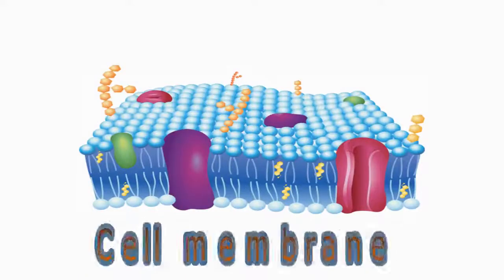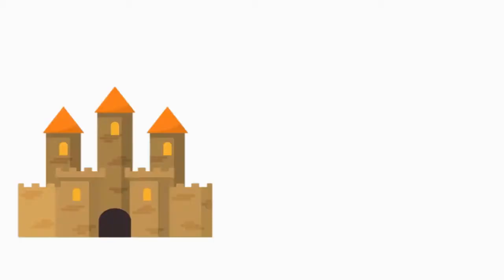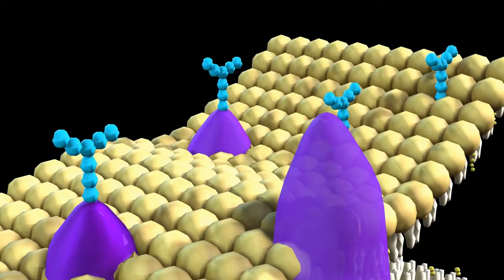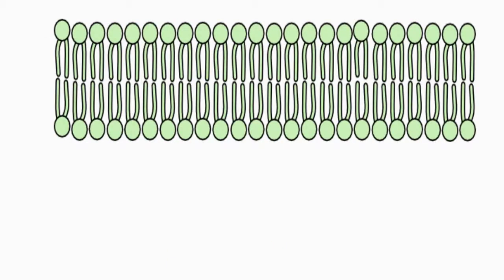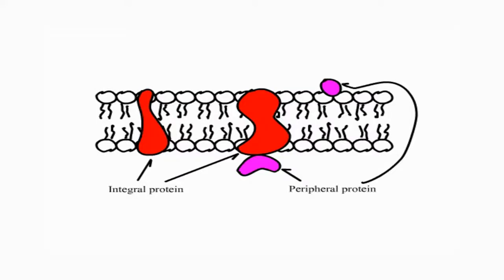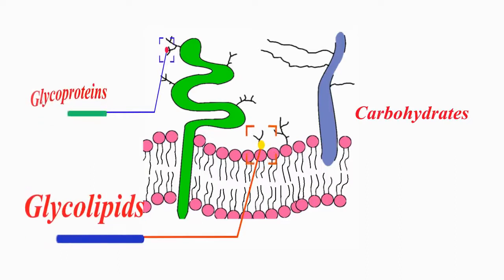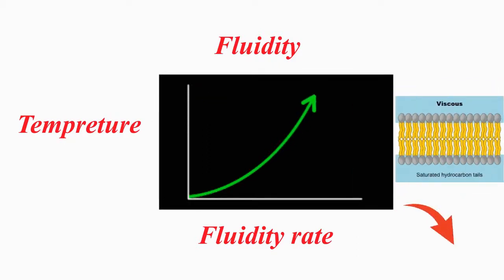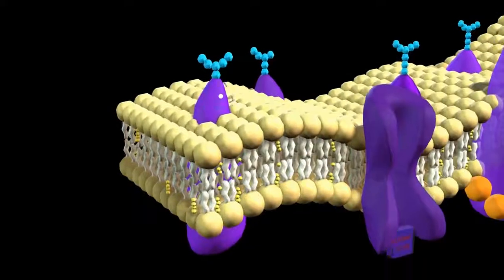Cell membrana 3 D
Explanation of cell membrane